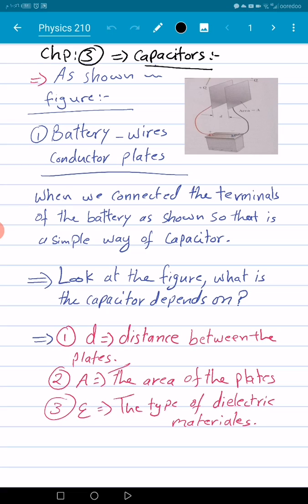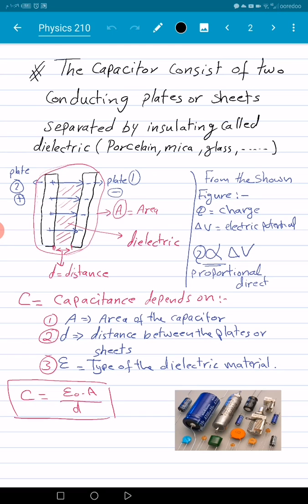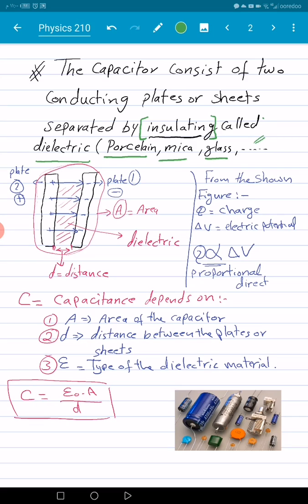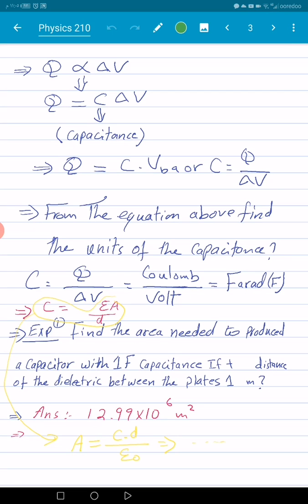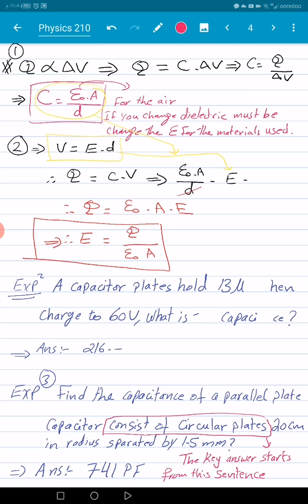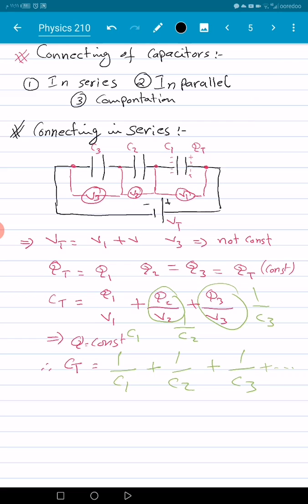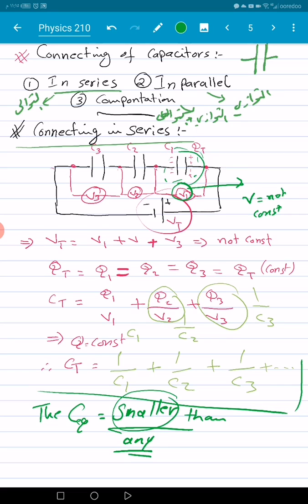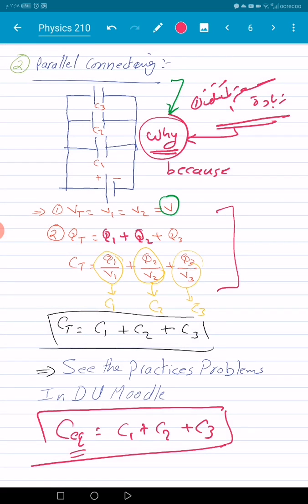Lecture 1 part 1 Capacitor